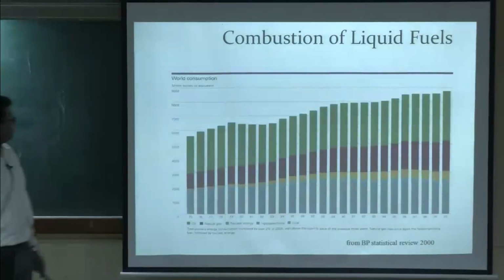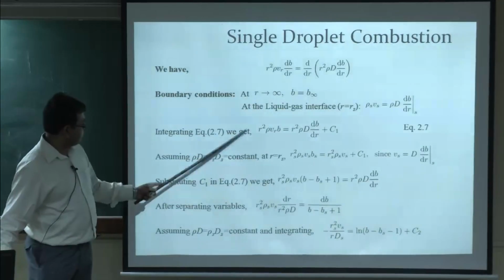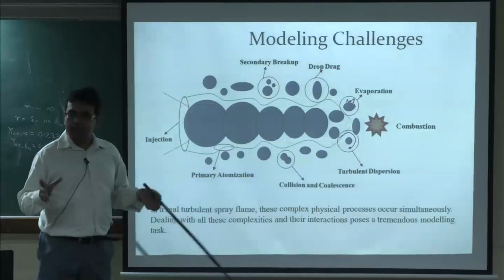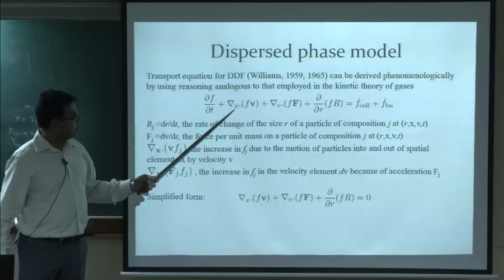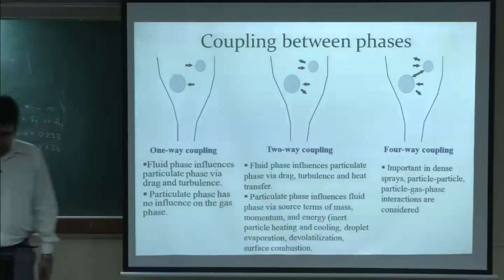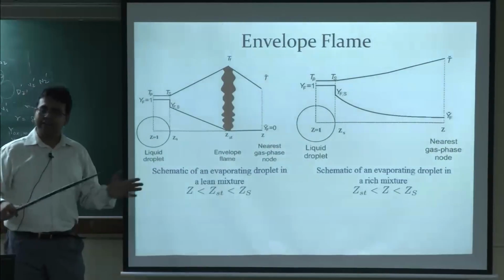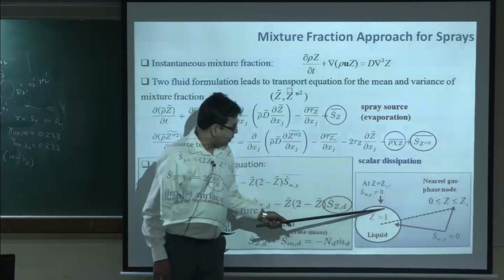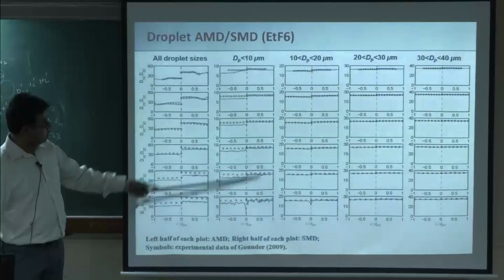Lec 17 SD